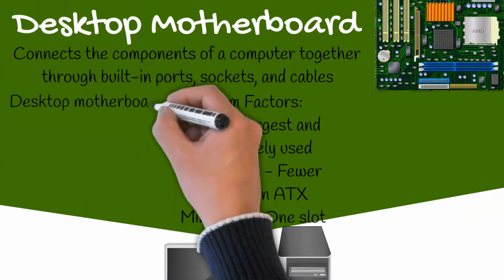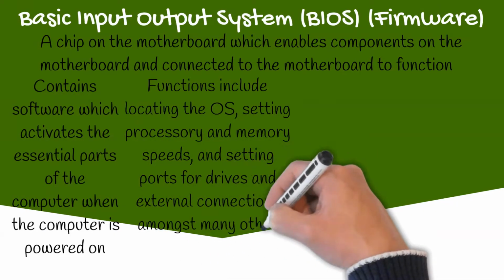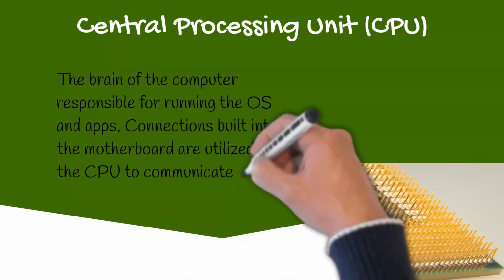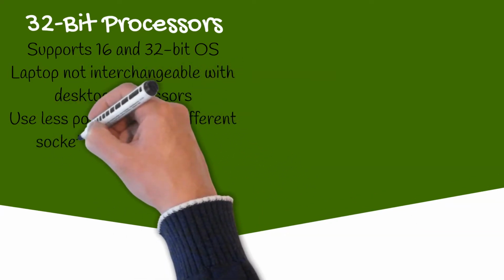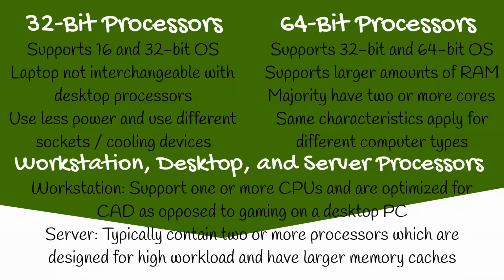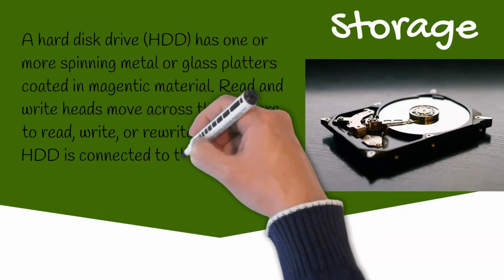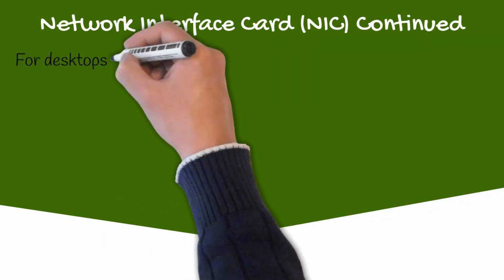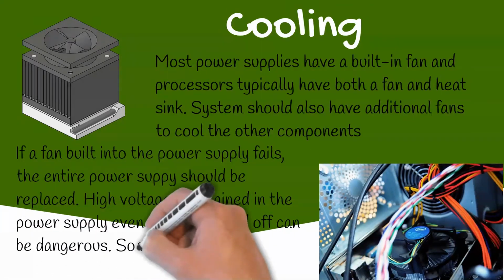Computer Components - CompTIA IT Fundamentals (ITF+)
A basic overview of computer components and their purpose within a computer.

It is my goal to bring the most relevant information regarding the CompTIA ITF+ certification in the most timely and efficient manner possible. Each video contains carefully selected information in hopes to provide you the best experience, and chances of successfully completing your certification journey. All objectives of the certification will be discussed in a depth which I believe to be suitable for the certification. Please feel free to post any questions in the comments section and I will do my best to answer them.